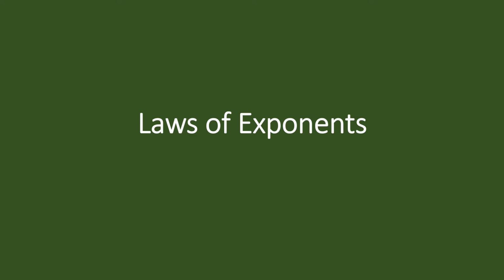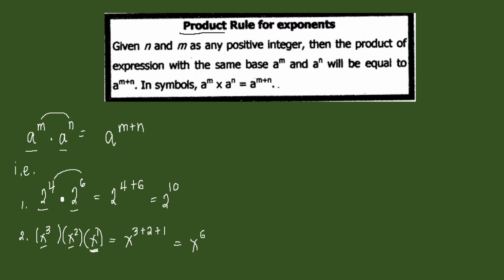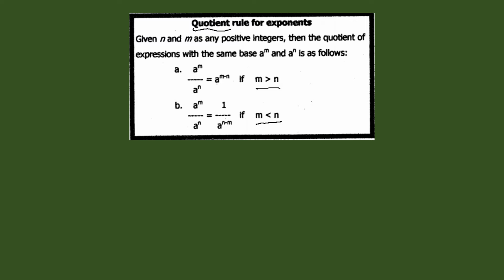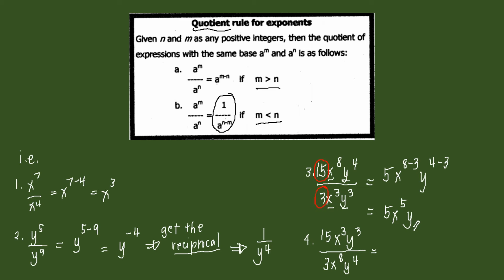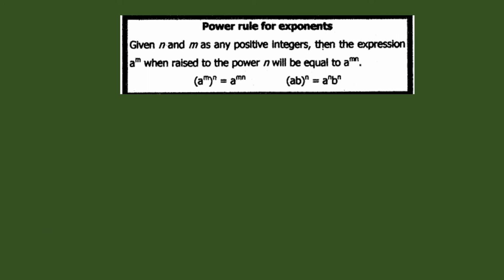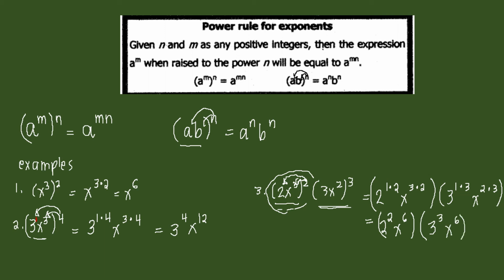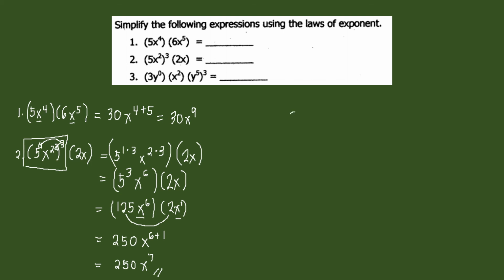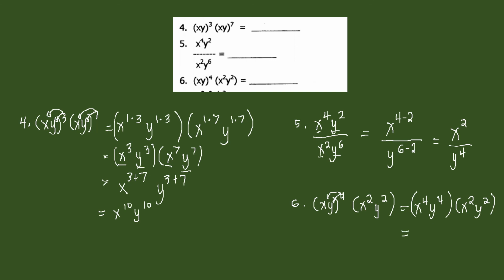Laws of Exponents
This video talks about Laws of Exponents